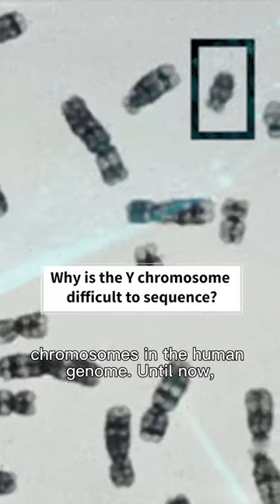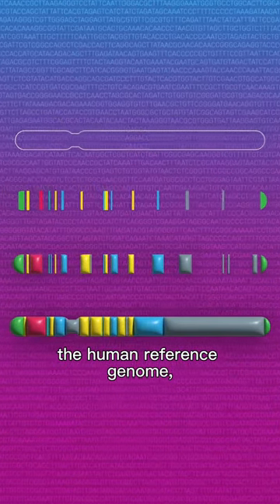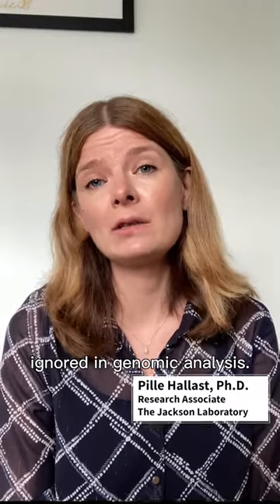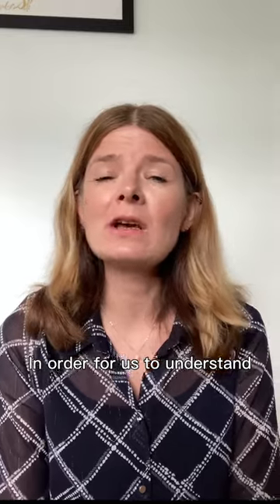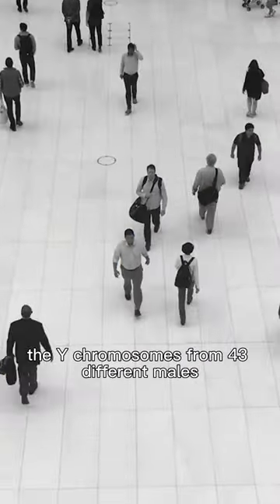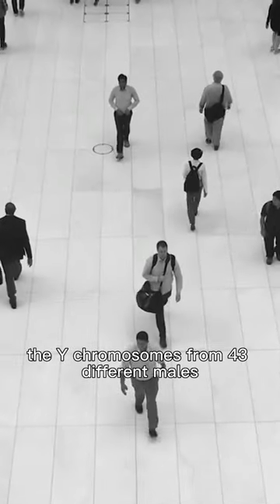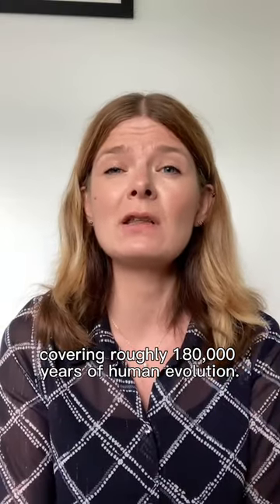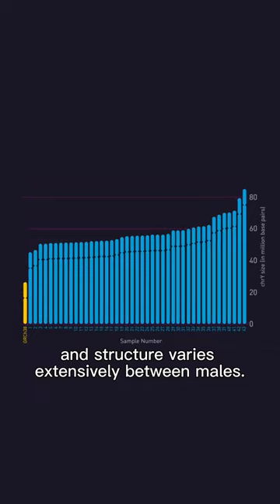Why is the Y chromosome difficult to sequence?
Meet Pille Hallast, a research scientist, as she explains why the Y chromosome has been historically ignored in whole genome analysis. Hallast is part of the team of researchers who have sequenced not one, but 43 diverse human Y chromosomes for the first time.